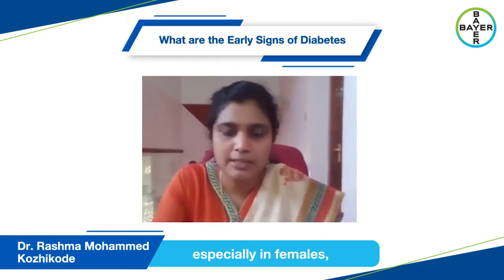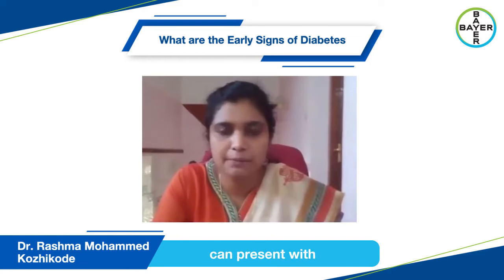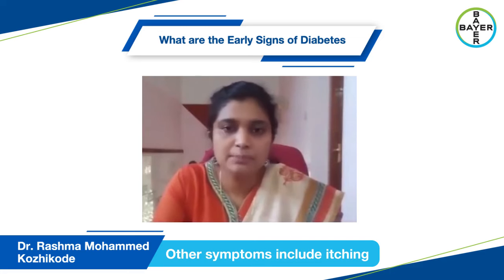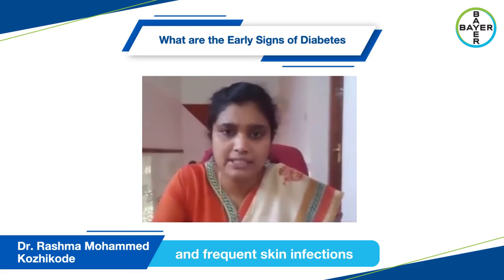Understanding the Symptoms of Diabetes in Females - Dr. Rashma Mohammed | Bayer4HealthIndia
In this video, Dr. Rashma Mohammed talks about the signs and symptoms of diabetes that occurs, especially in females, such as fatigue, irritation, and lethargy. However, in addition to these, there are also other signs of diabetes to look out for, such as itching, frequent skin infections, and recurrent wound infections, especially on the feet.

Watch the video to get a better understanding of diabetes and the signs and symptoms of diabetes that you should look out for early management of diabetes.